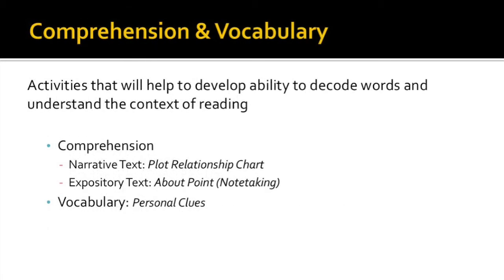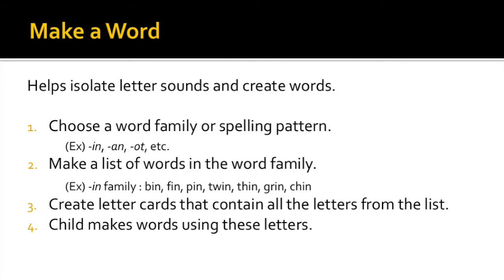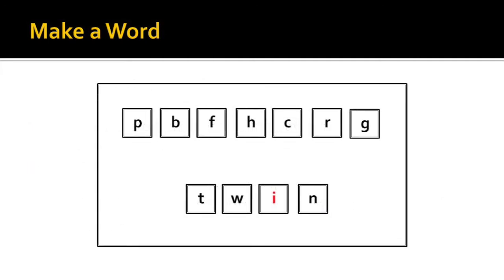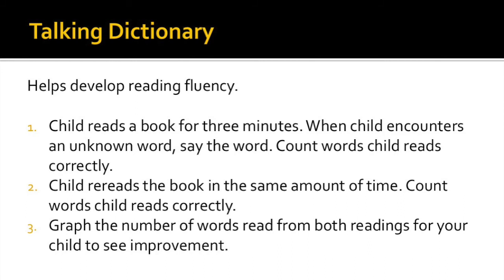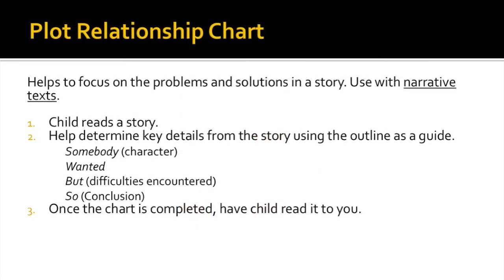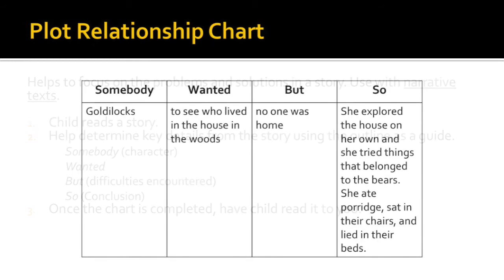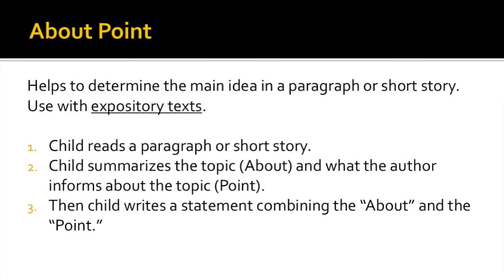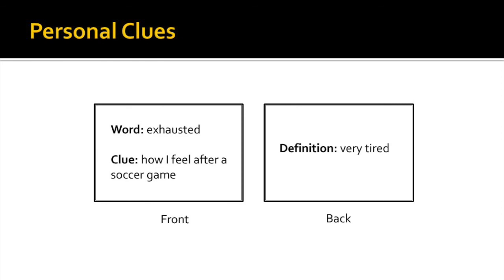Helping Your Child Succeed in Reading and Writing (K-2)